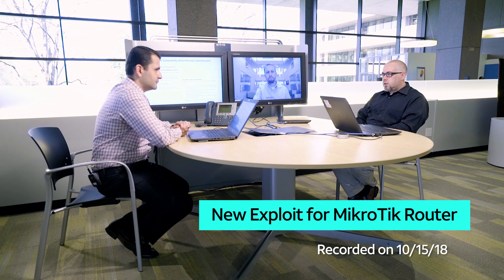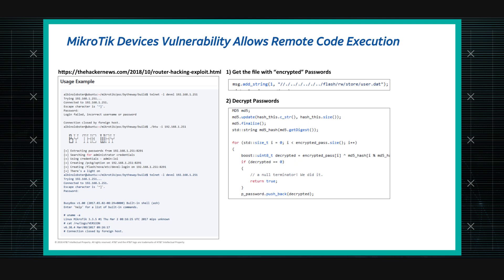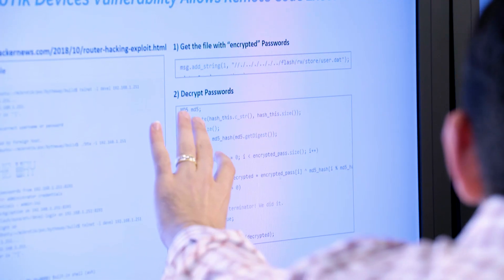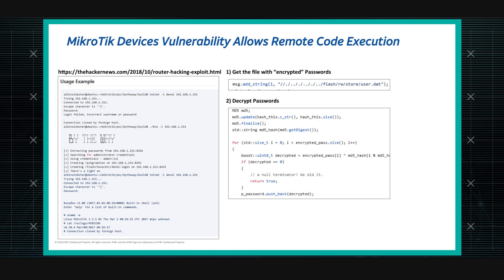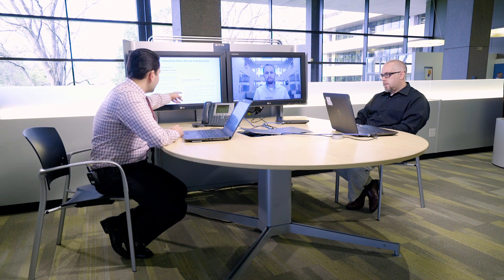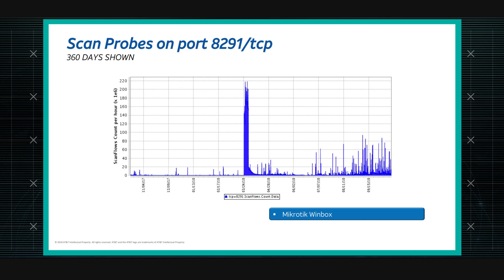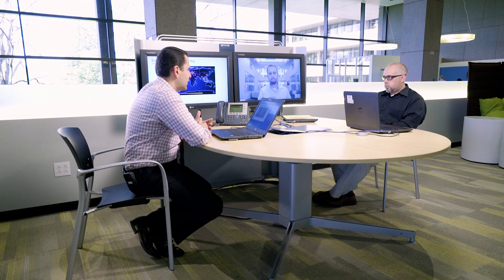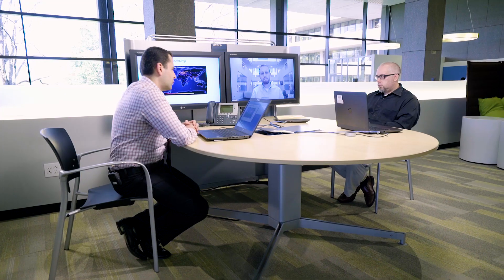10/18/18 New Exploit for MikroTik Router | AT&T ThreatTraq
AT&T Data Security Analysts Stan Nurilov, Michael Stair and Joe Harten discuss the week's top cyber security news, and share news on the current trends of malware, spam, and internet anomalies observed on the AT&T Network.